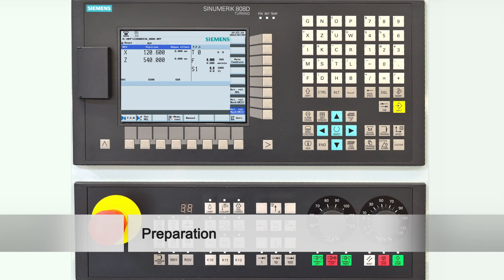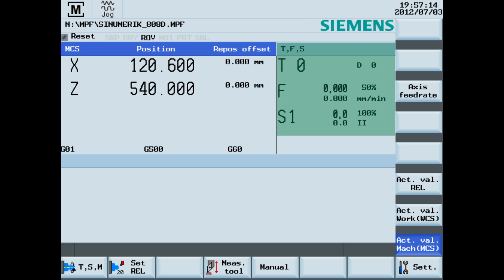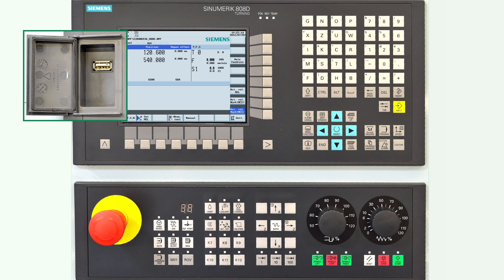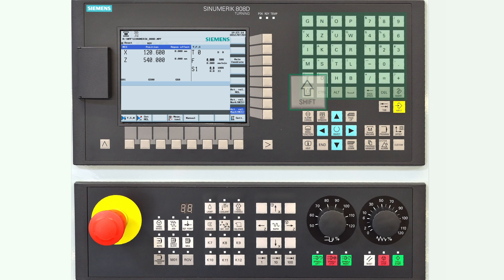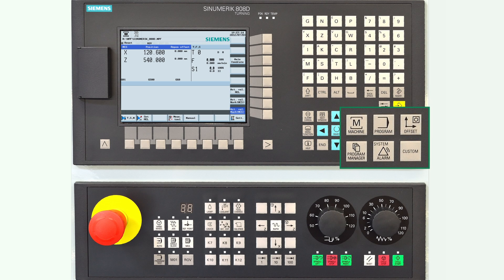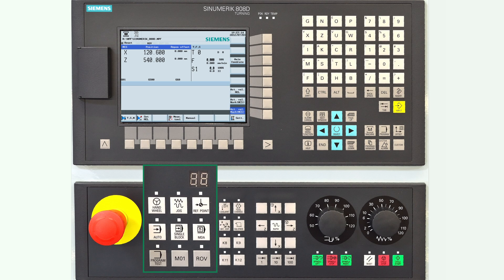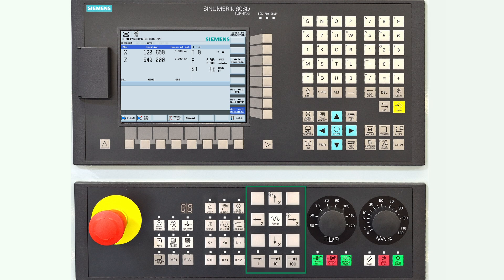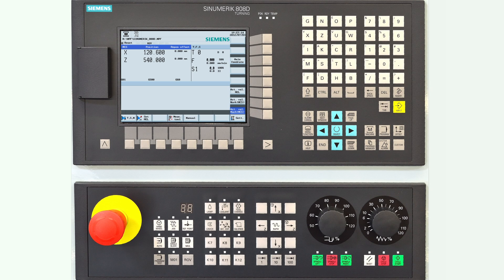SINUMERIK 808D Tutorial Turning Part 3 - Preparation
"SINUMERIK 808D Tutorial Turning Part 3: This video explains the controller: machine screen, panel processing unit and machine control panel.